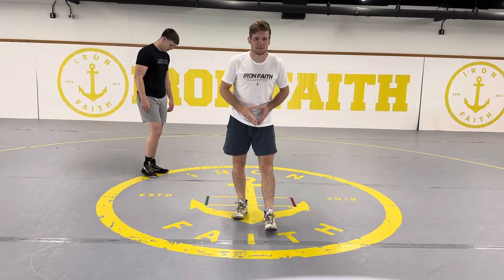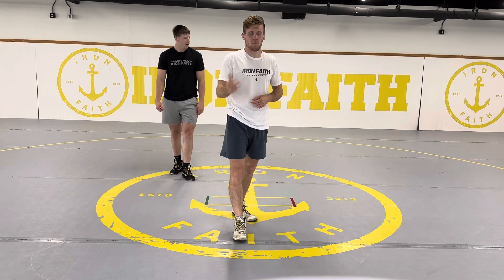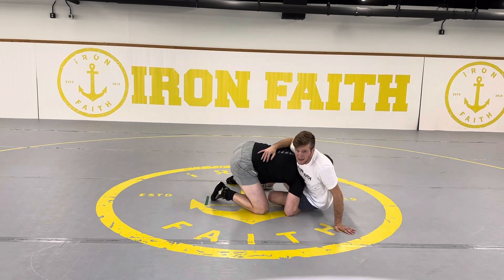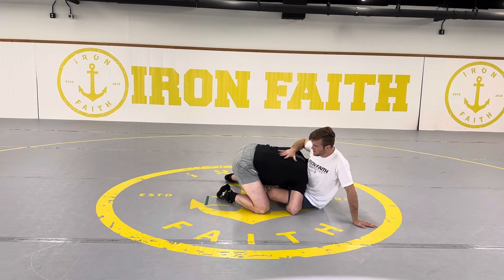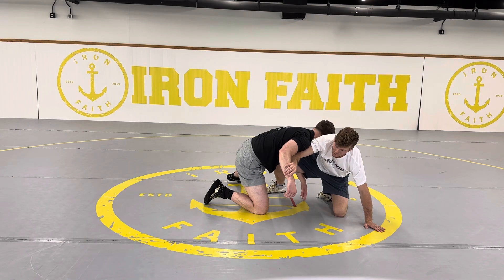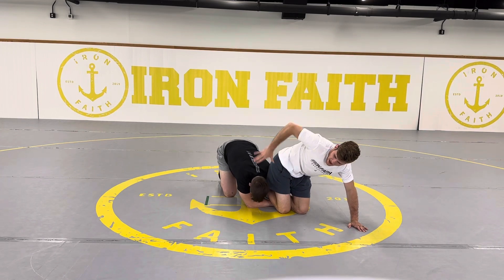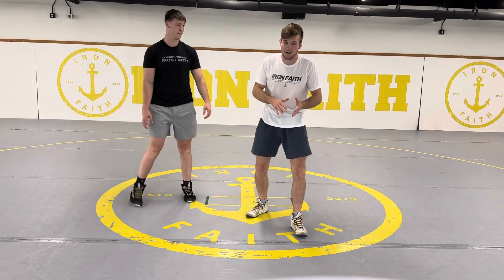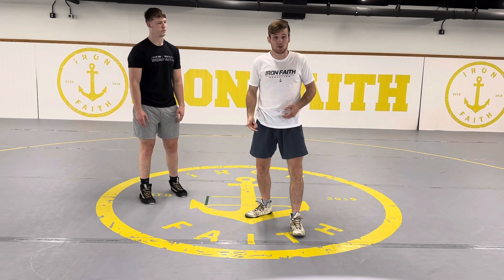Wrestling Drills | Takedown To Escapes